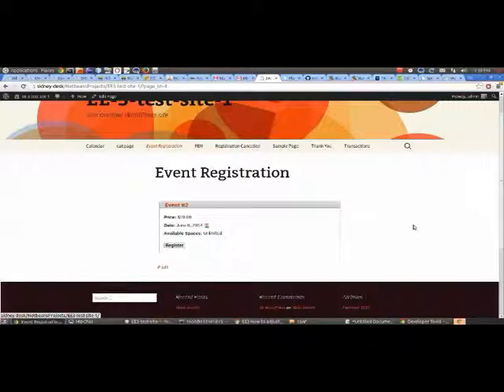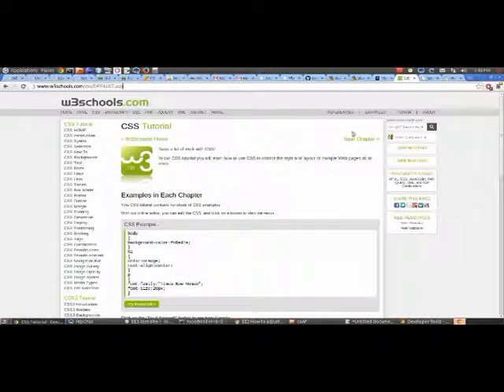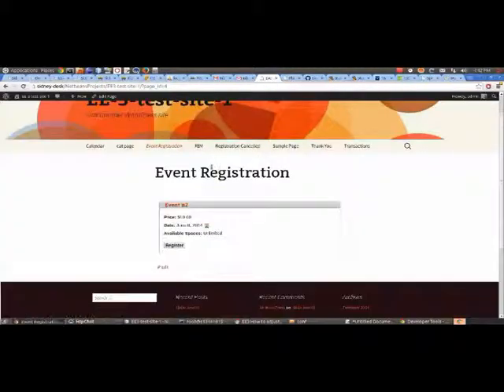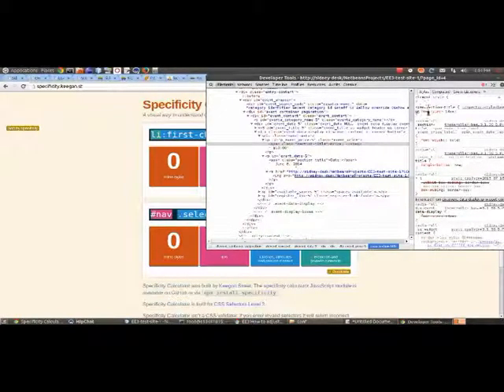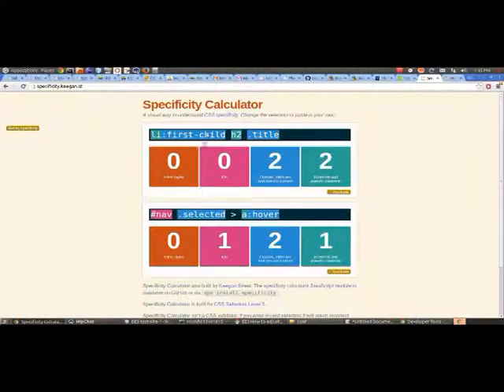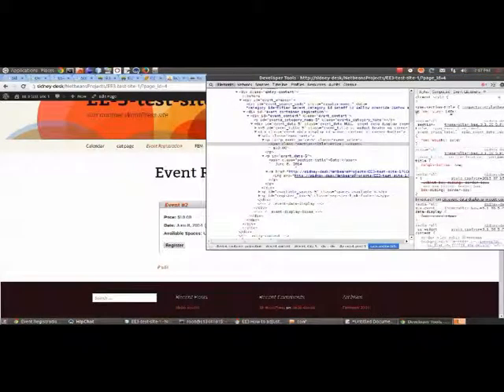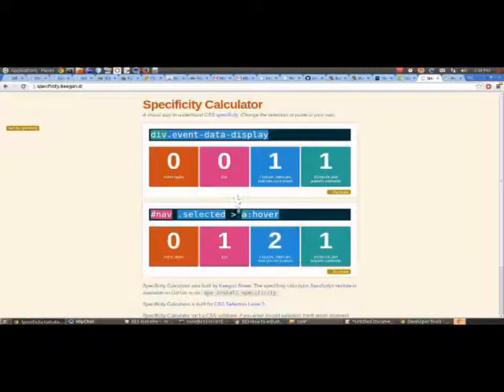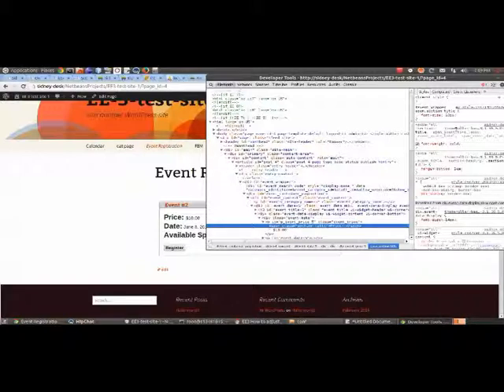CSS tut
Event Espresso 3 or 4. EE3 EE4 CSS how to override CSS with my Custom CSS Element Inspector Chrome Firefox Web Development Design Cascading Style Sheets WordPress